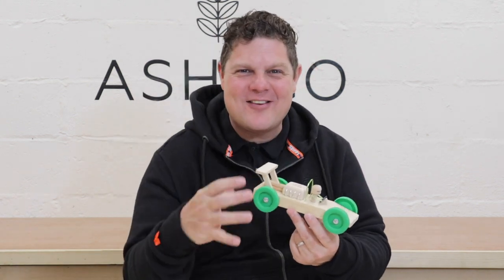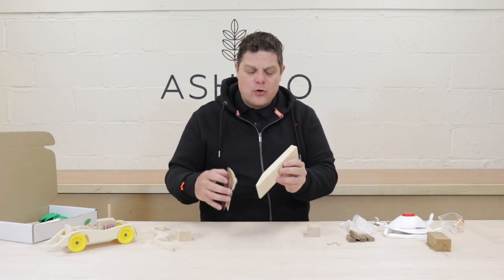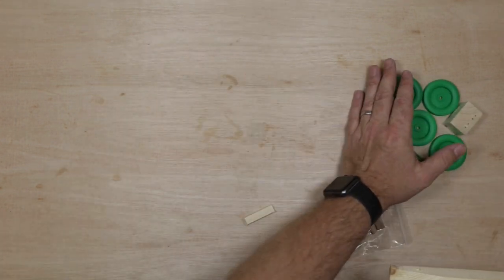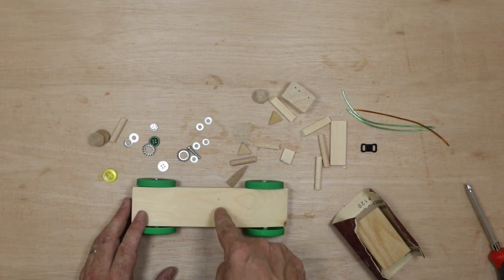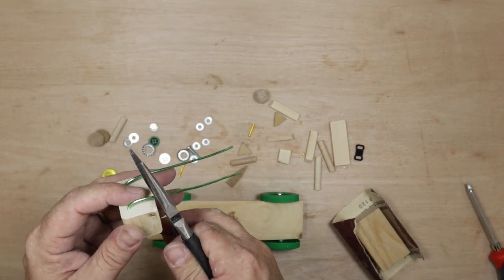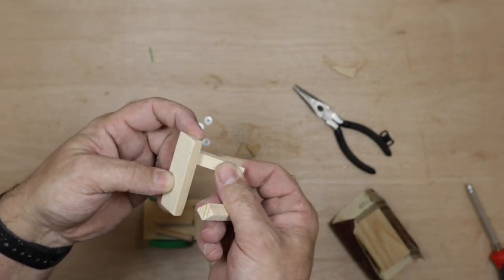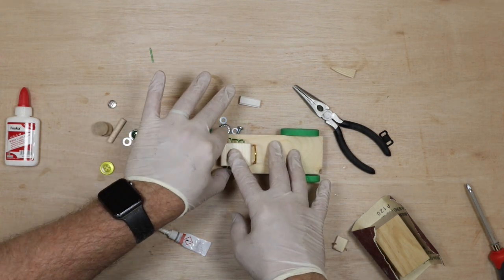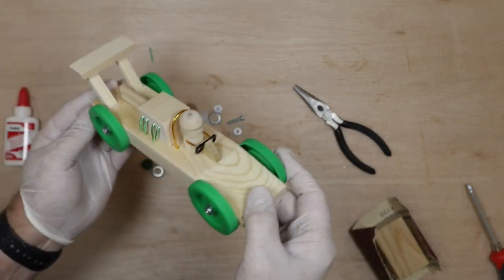Scrappy Races Grand Prix Wooden Car - Build Instruction Video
This is the instructional Video for making the Ash & Co Workshops Scrappy Races Grand Prix Wooden Car.  This has all the information you need to build your very own super fast Grand Prix car from our kit.

Have fun building guys and don't forget to send us your pictures of your finished cars - we love getting them, it really makes our day!

If you haven't bought your kit yet, then check out for more information.